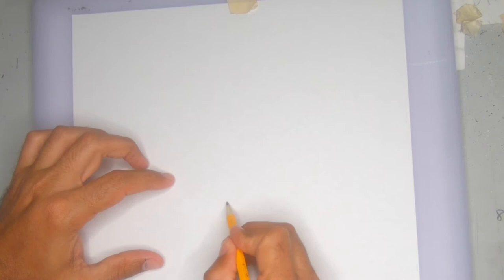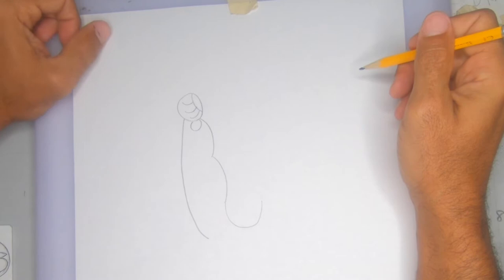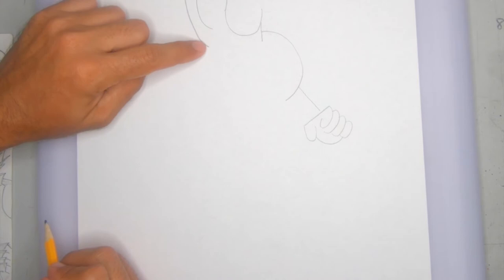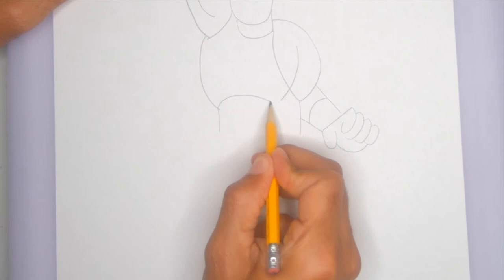how to draw heman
Join me on this trip to Eternia where we draw it's champion He-Man, Mr.Rossi style!! Send me your drawing from this video to have it show cased in a future lesson.